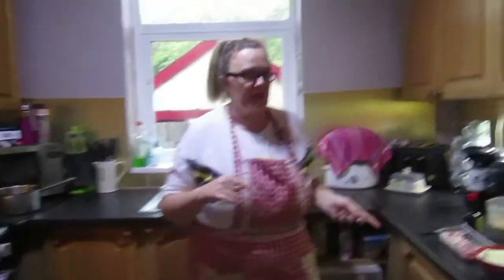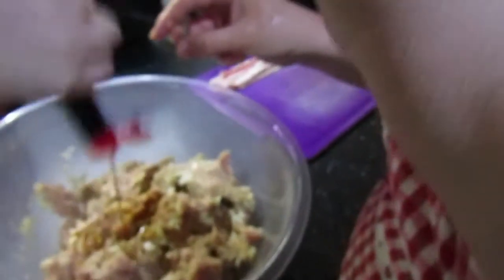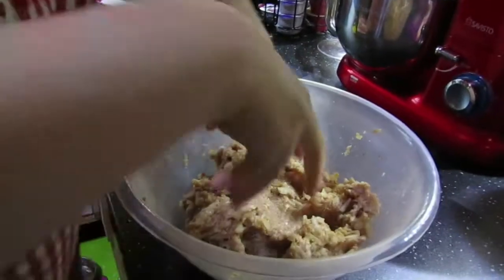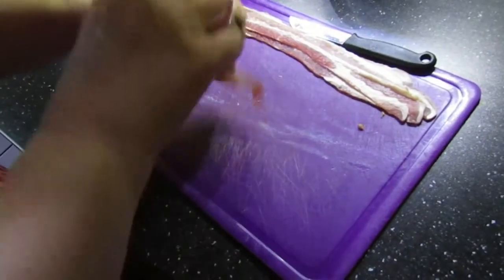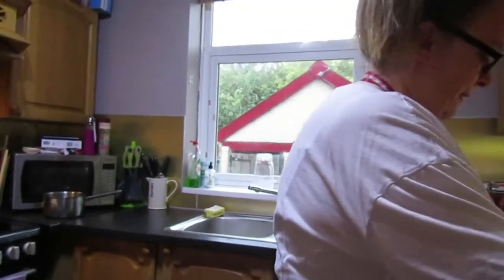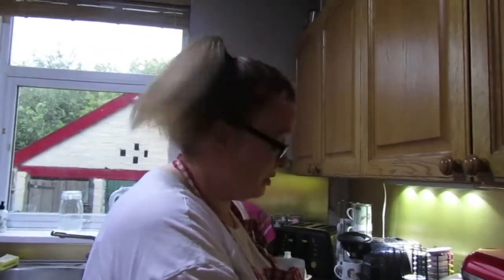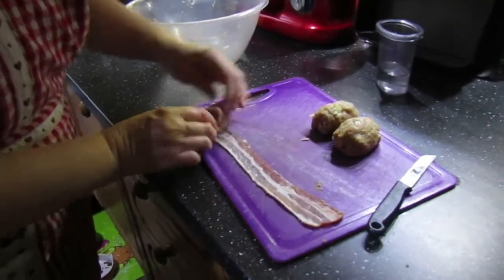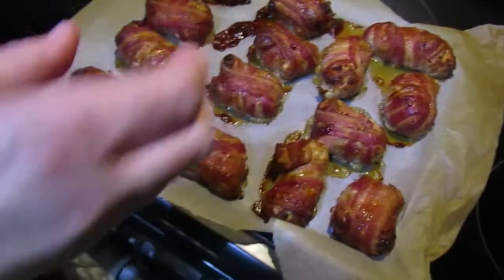Slavinken - Step by step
Ingredients :-
500g Pork mince (as lean as possible)
1 White onion - diced
Breadcrumbs (or four slices of bread soaked in water)
Liquid seasoning (enough that you can smell it over all other ingredients)
2 Eggs
A little water (unless soaking bread) to bring it all together

These are based on a Dutch BBQ food that my kids love, I've simply adapted it to suit UK ingredients. I would recommend cooking in the oven at 180-200C. If you do choose to BBQ, then please make them ahead of time so that they firm up and are less likely to go to pieces on the BBQ rack.

I always make extra because they are great lunch box fillers too...If I can get the family to leave them alone long enough!!